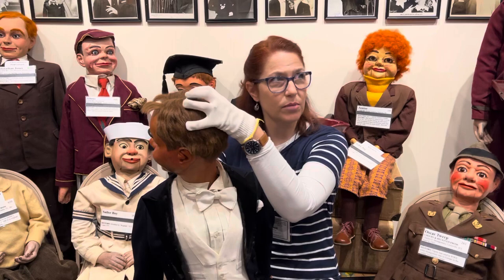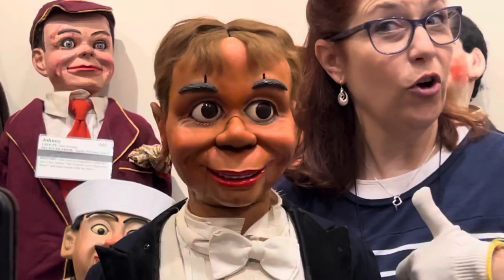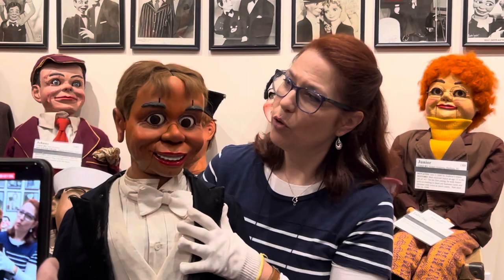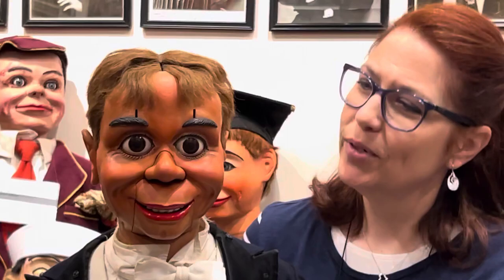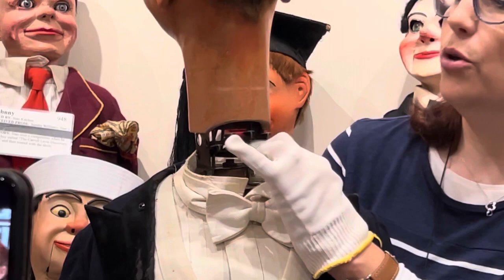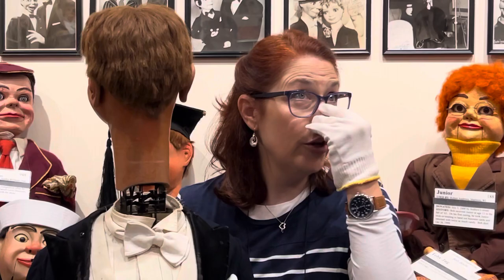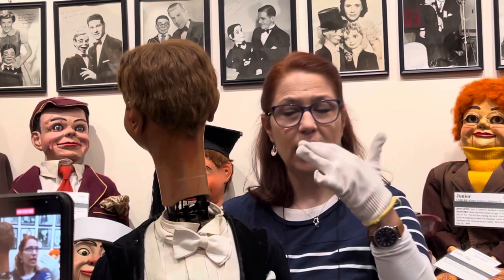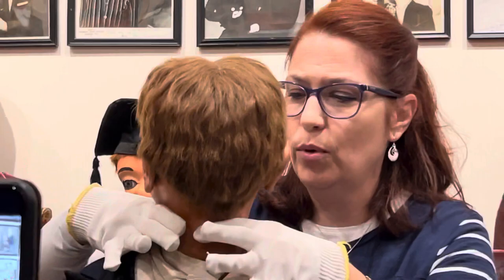Cecil Wigglenose (Created by George and Glenn McElroy, 1930s)